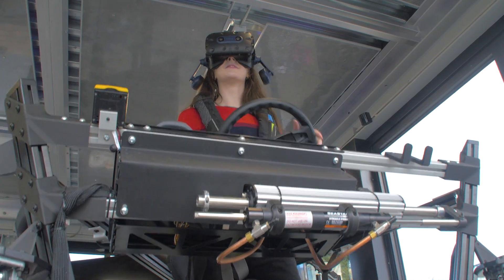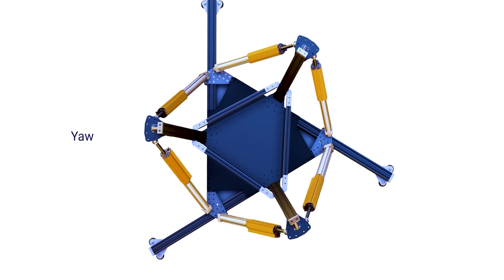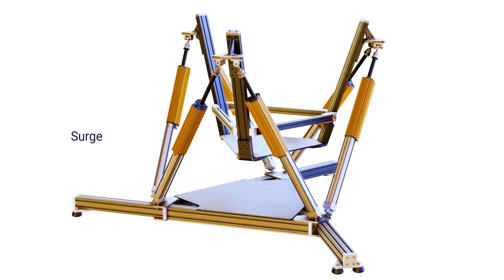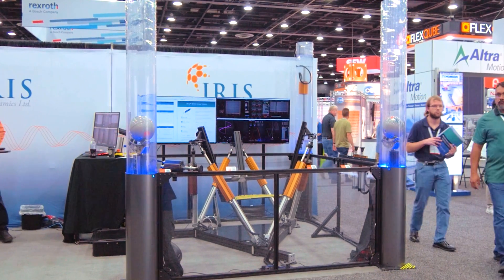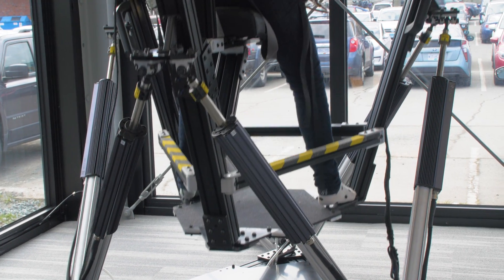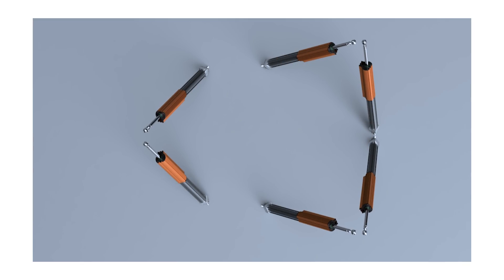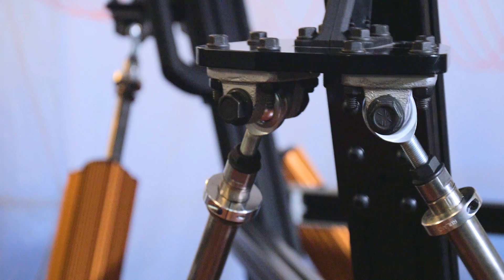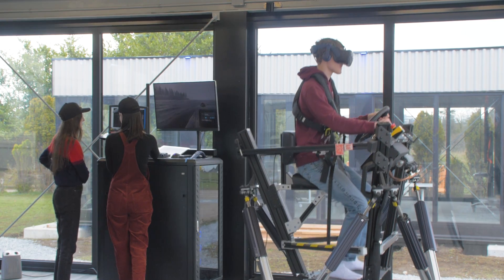Raven-6DoF Magnetic Motion Platform Development Kit Review | Iris Dynamics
Raven-6DoF™ Motion Platform Development Kit combines Orca Series linear electric motors, a pneumatic offset system, and an ultra low latency FPGA motion controller to provide a new and powerful way to realize Stewart platforms.

This kit combats Virtual Reality motion sickness (cyber sickness), enables high bandwidth stabilization or vibration, can support payloads up to 350 kg, and can plug into a standard wall outlet, drawing only 300 Watts. It is based on Orca Series linear motors which operate silently and provide highly dynamic motions in a compact and power efficient package.

CAPTIONS
The Raven 6DOF development kit is a reference design motion platform package for custom Stewart platform designers developing best-in-class solutions for their clients. It offers the lowest power draw any 6DOF technology, the lowest latency, the quietest operation and the easiest integration for developers. The Raven 6DOF is a customizable reference design for organizations needing the highest performance motion platforms for simulation, training, Robotics and tele-operation applications. The kit can be adapted to a wide range of custom platform geometries that cannot be matched by other off-the-shelf options. The kit combats virtual reality motion sickness, it enables high bandwidth stabilization and can play high frequency vibrations. It can support payloads over 350 kilograms and it draws only about 300 watts, and can be plugged into a standard wall outlet. It has the quickest response time and the included APIs enable your developers to implement some truly amazing features with Iris' fully integrated magnetic motion control. [Music] The Raven 6DOF development kit combines Orca Series linear electric motors and a high-speed FPGA motion controller to provide a new and powerful way to realize Steward platforms. The kit contains six Iris Orca series linear magnetic motors, our high performance FPGA motion controller with appropriate kinematics models and a reference design package which includes CADs, a bill of materials and Iris's best design practices that teach how a typical platform can be fabricated and assembled. The API is very flexible, it is UDP over ethernet and provides direct control over the degrees of freedom for users that want to implement their own cueing model, it also provides tune-able queuing and washout filters. A battery pack provides a source for all instantaneous high power draw, meaning the building infrastructure only needs to supply average power draw, which typically is capped at 300 watts. Orca series electromagnetic linear Motors feature contactless position control, and produce very low levels of noise...

(motors running near-silently)

the motion platform kit supports custom geometries so the top and the bottom triangles can be customized to favour certain degrees of freedom over other ones. Unlike Hydraulics, which are slow and ballscrews which can be damaged by fast accelerations, electromagnetic actuation is very fast and can support high frequency vibrations. We have real-time feedback of what forces each actuator is outputting. This can be used to measure how a VR Rider is leaning or how a payload is shifting.

[Yaw, Surge, Sway, Roll, Heave, Pitch ]

The video provides an in-depth look at the Raven-6DoF Development Kit, a reference design motion platform package for custom Stewart platform designers. The kit is designed to offer the lowest power draw, lowest latency, quietest operation, and easiest integration for developers. It is customizable and can be adapted to a wide range of custom platform geometries. The kit combats virtual reality motion sickness, enables high bandwidth stabilization, can support payloads over 350 kilograms, and draws only about 300 watts, making it possible to plug into a standard wall outlet.

The Raven-6DoF Development Kit combines Orca Series linear electric motors and a high-speed FPGA motion controller. The kit includes six Iris Orca Series linear magnetic motors, a high-performance FPGA motion controller with appropriate kinematics models, and a reference design package which includes CADs, a bill of materials, and Iris's best design practices. The API provided is very flexible, offering direct control over the degrees of freedom for users who want to implement their own cueing model. It also provides tunable queuing and washout filters.